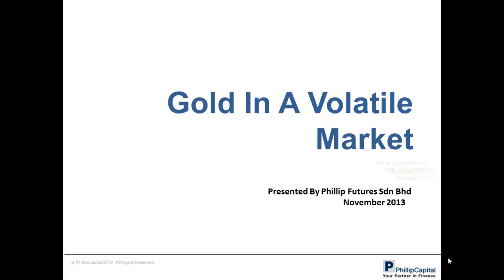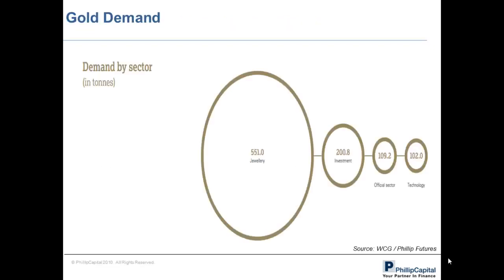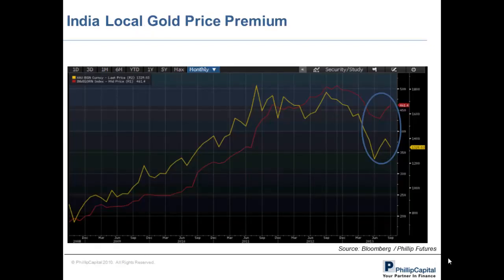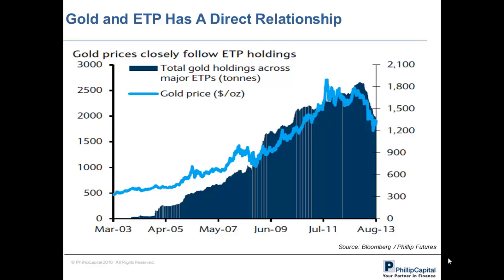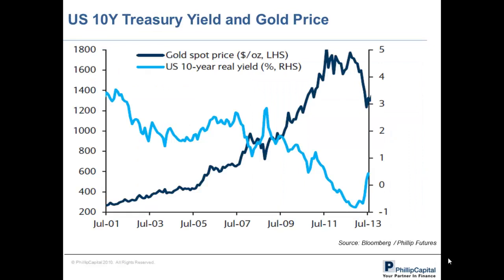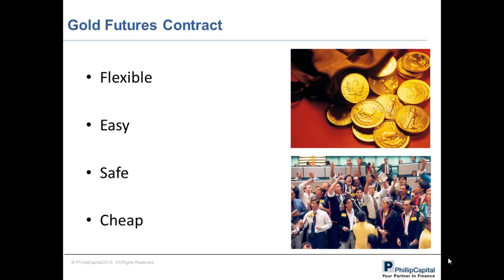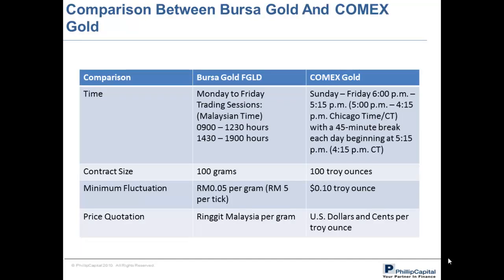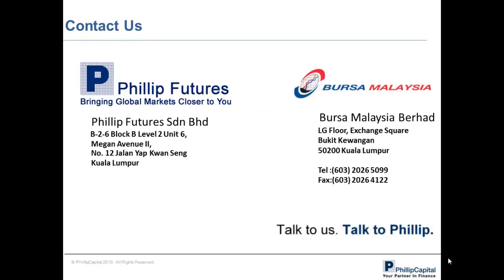Gold in a Volatile Market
Explore why the Bursa Malaysia FGLD gold futures contract is an ideal investment tool for new investors looking for an affordable and cost-effective investment in Gold.